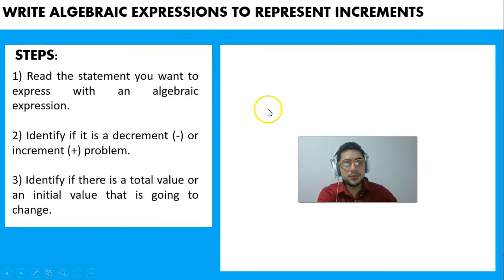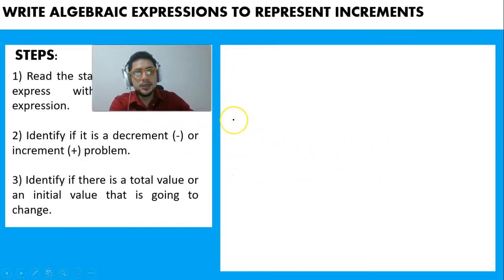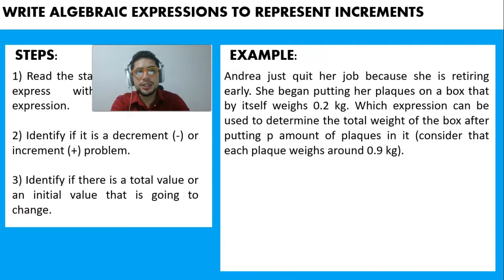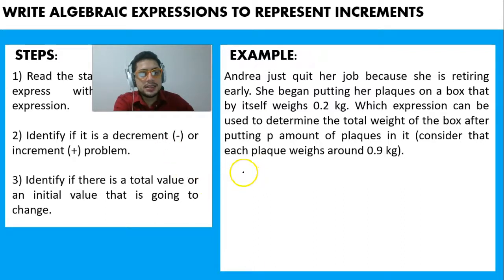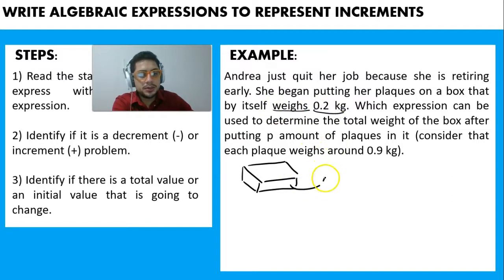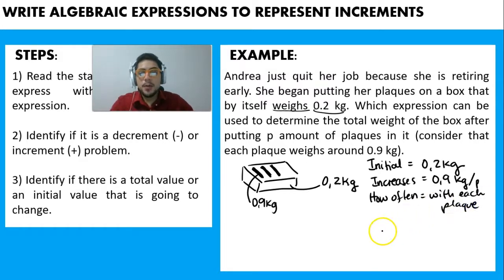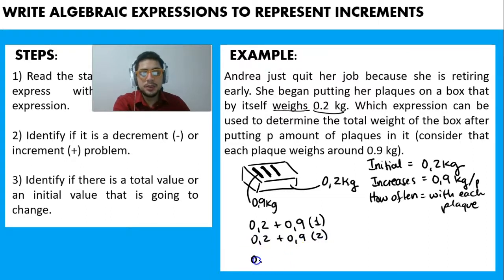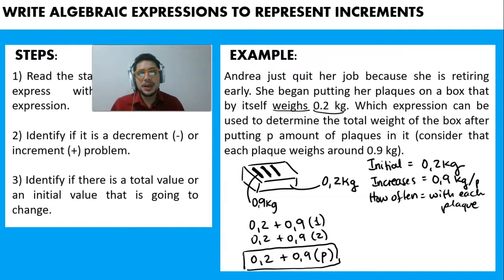ALGEBRA | WRITE ALGEBRAIC EXPRESSIONS TO REPRESENT INCREMENTS | Example 1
Write Algebraic Expressions to represent Increments example for 7th grade students solved.

In today's problem:

Andrea just quit her job because she is retiring early. She began putting her plaques on a box that by itself weighs 0.2 kg. Which expression can be used to determine the total weight of the box after putting p amount of plaques in it (consider that each plaque weighs around 0.9 kg).